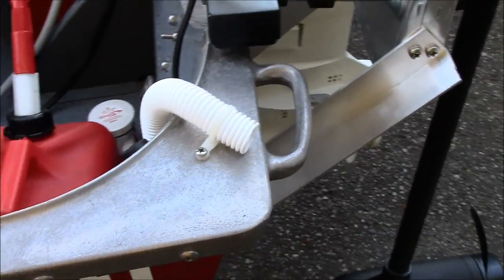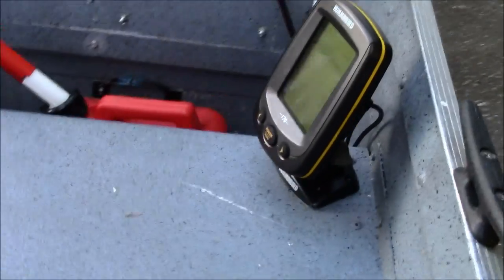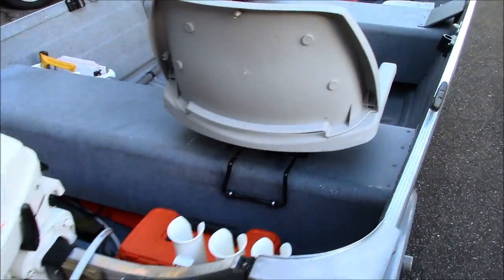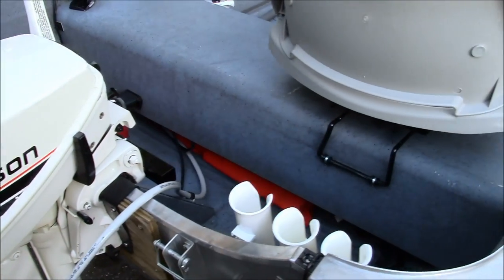12 ft Aluminum Fishing Boat Restoration, Customization and Setup in HD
Hello Youtube! Here is my 1989 Alaskan Smokercraft with a 1985 15hp Johnson Seahorse custom fishing setup. I plan on adding a complete electrical system this winter (horn, nav lights, live well pump, bilge switch, DC electronics charger, sterio system, solar charging) and also speedometer, battery meter, retro fit a fuel gauge, etc... SO SUBSCRIBE AND STAY TUNED!